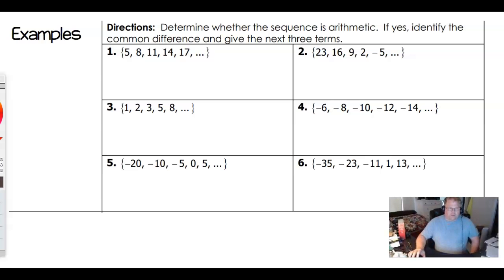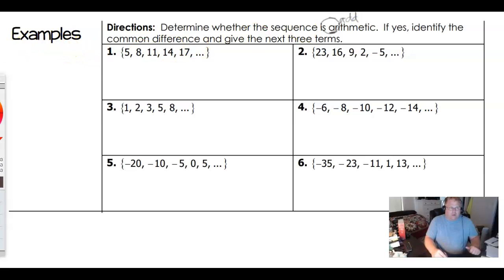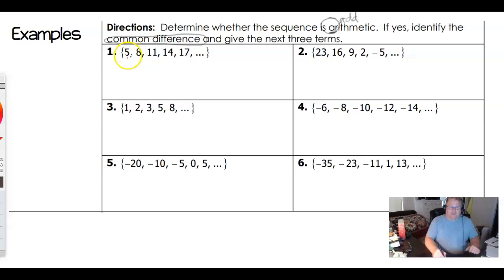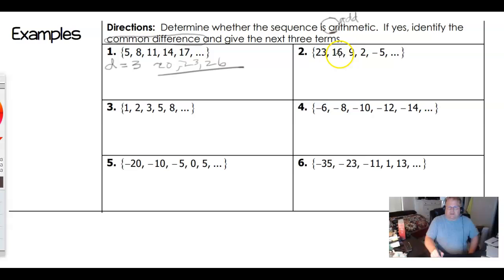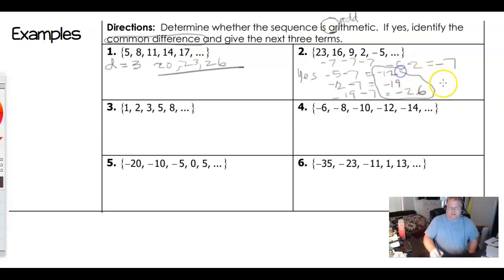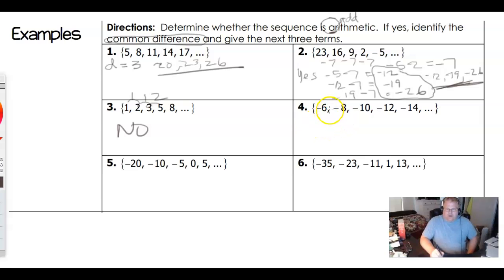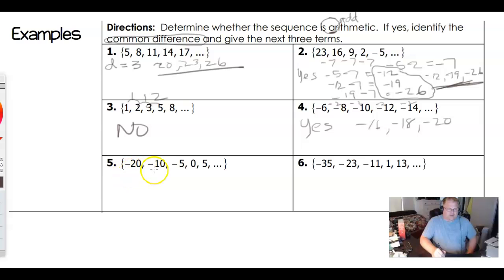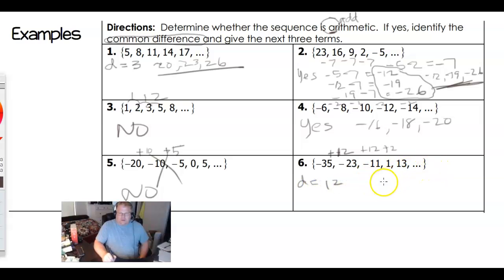Arithmetic Sequences Example 1